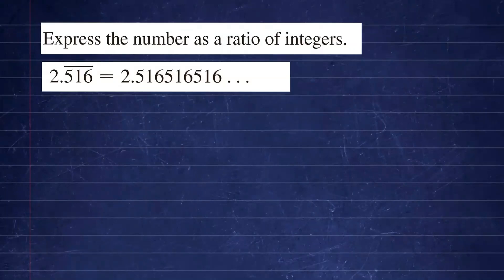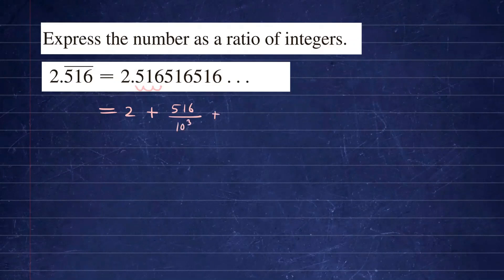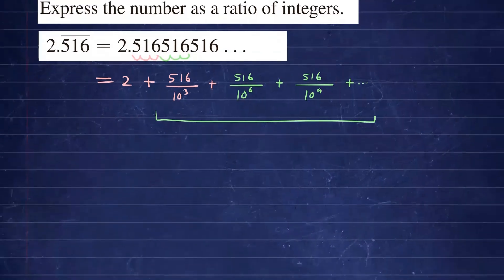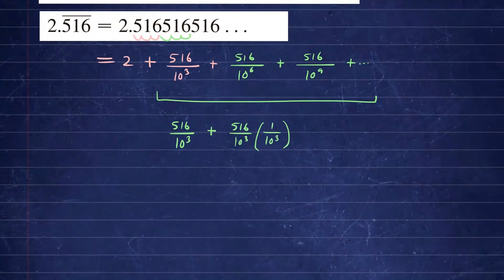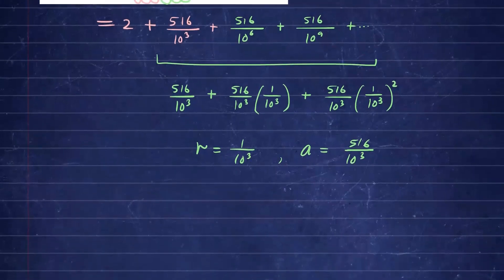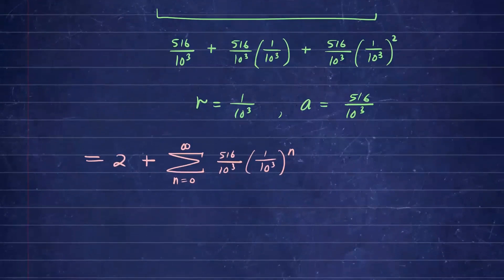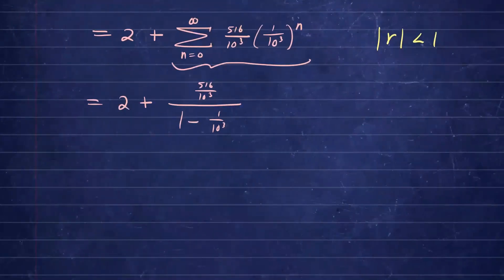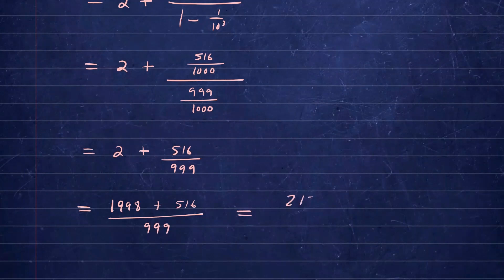Writing a number as a ratio of integers | Using Geometric Series